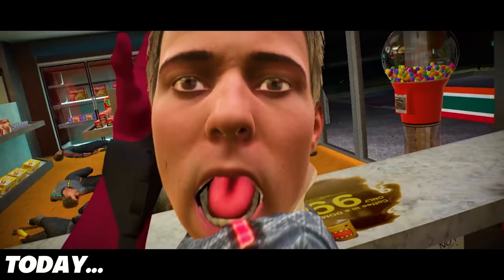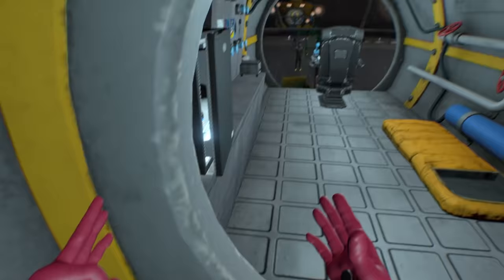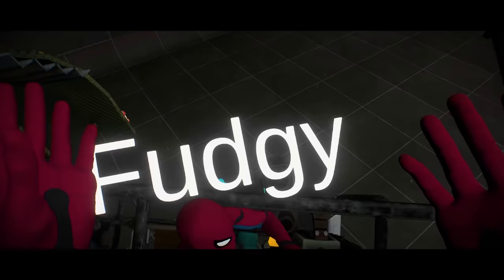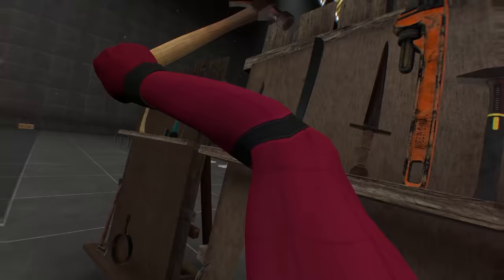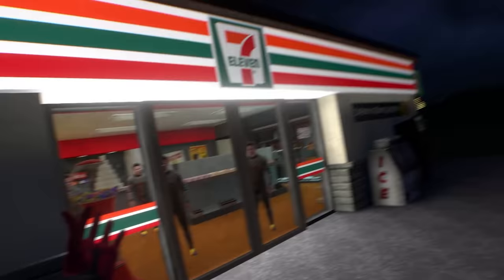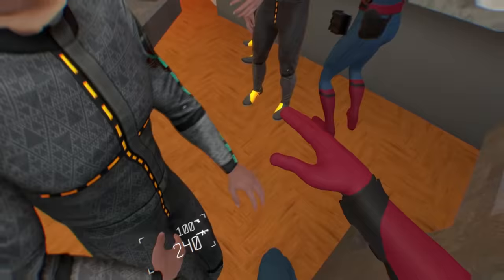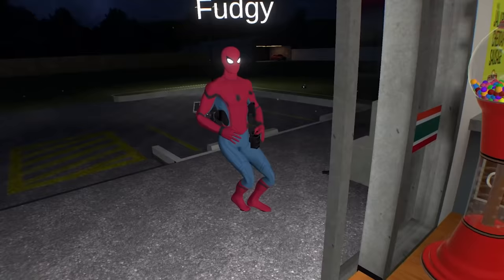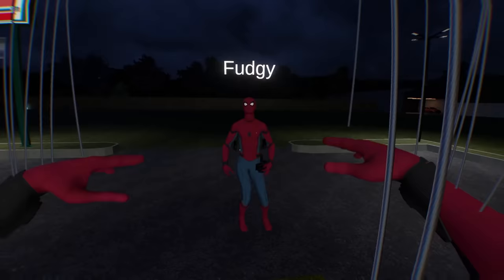We tried CRAZY Marvel Spiderman Experiments (Boneworks VR Mods)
Today I'm joined by  @Fudgy  and we're experimenting with marvel spiderman and seeing how much he can handle. We're also visiting 7eleven and having some fun with fnaf animatronics

MORE OF MY FACE? Watch my Tilt Mode (Disc Golf) channel here where I upload one video a week!

WHACKY LIVESTREAMING?